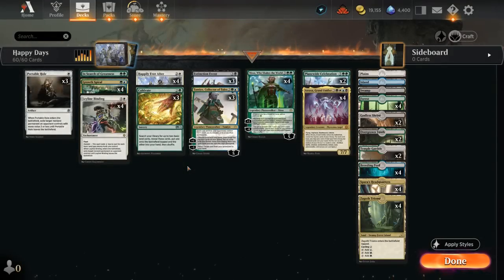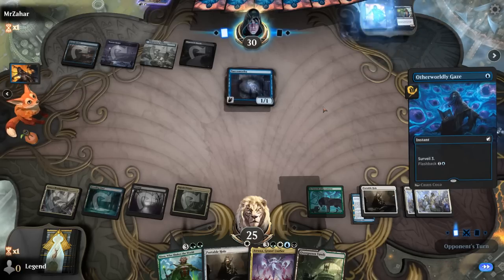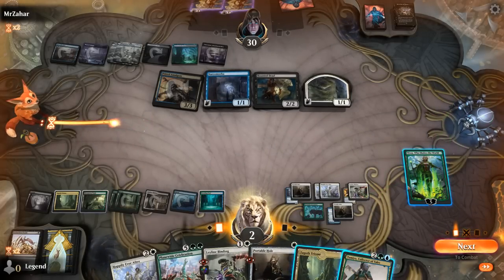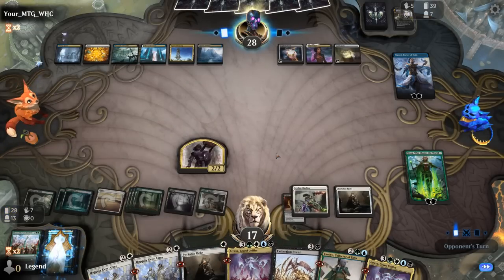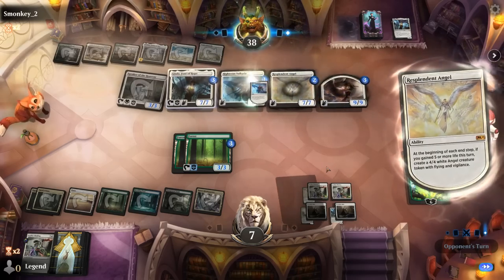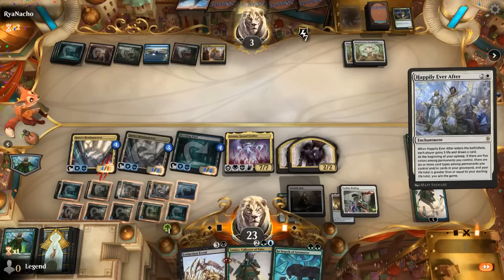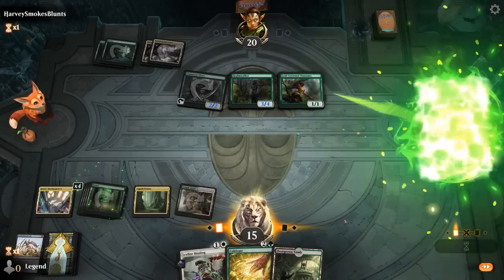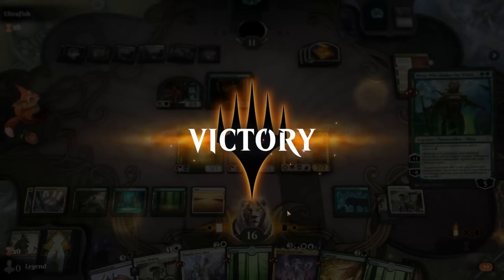Happily Ever After - Explorer - MTG Arena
Magic: The Gathering Arena deck tech & gameplay with a four color Happily Ever After alternate wincondition deck, featuring Atraxa, Grand Unifier and Planewide Celebration in Explorer.

00:00 - Deck Tech
04:39 - Match 1
19:20 - Match 2
27:43 - Match 3
34:42 - Match 4
43:30 - Match 5
47:56 - Match 6
51:04 - Match 7